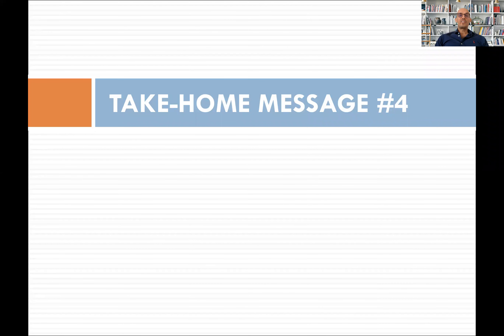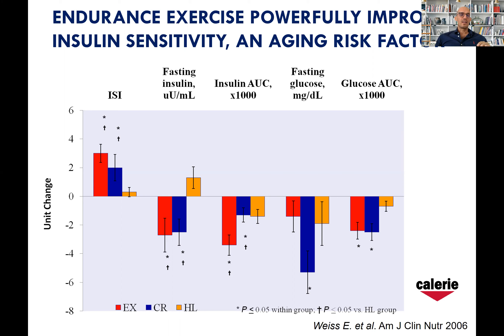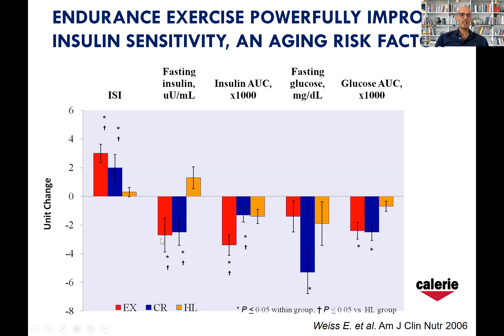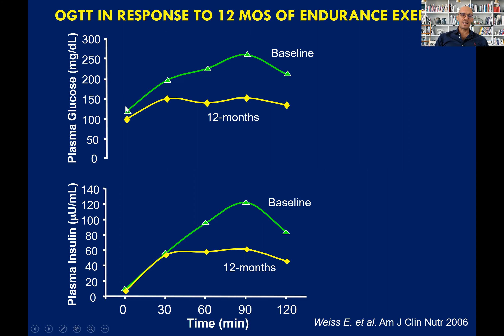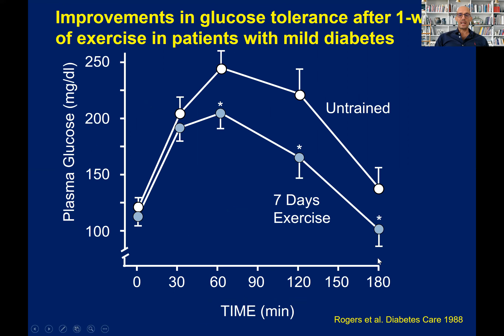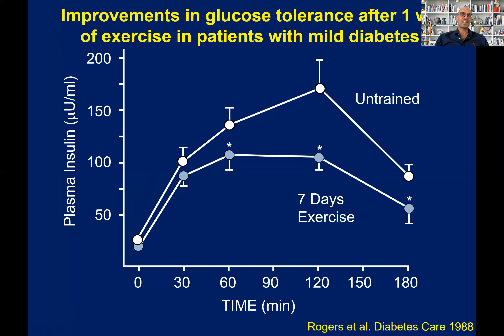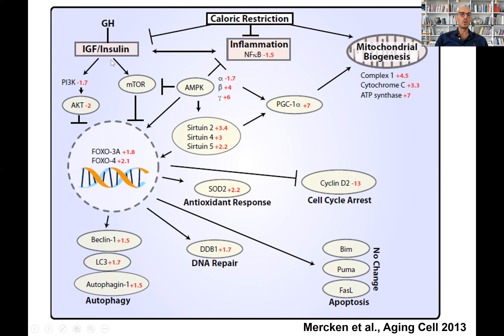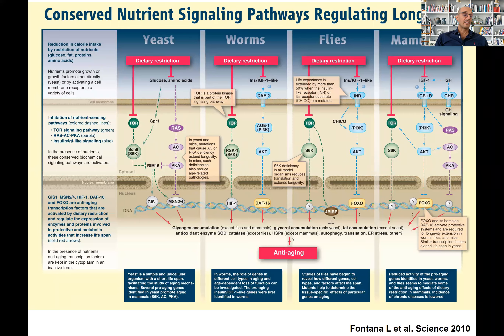5 - EXERCISE IS MEDICINE | HOW TO SLOW AGING WITH EXERCISE? INSULIN IS KEY | Prof. Luigi Fontana